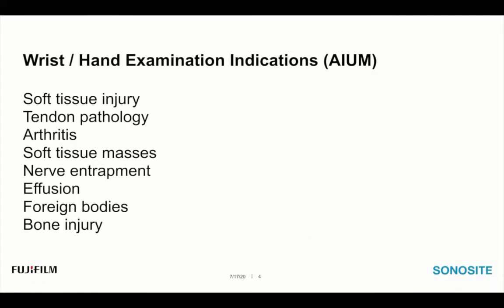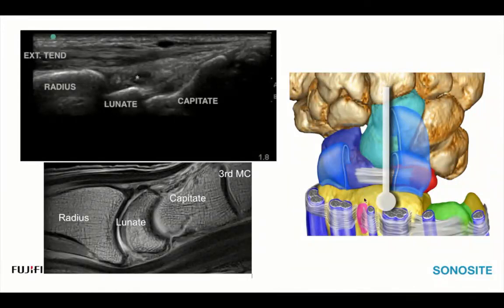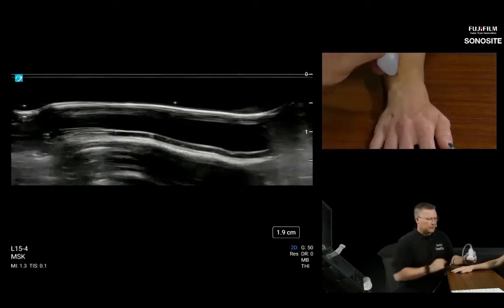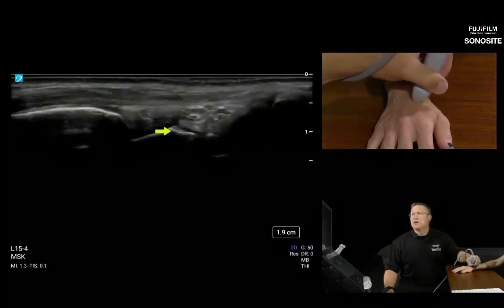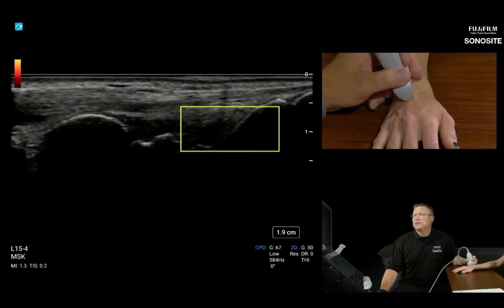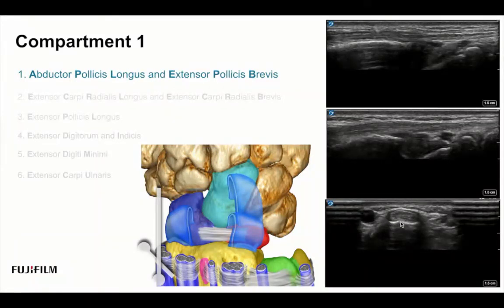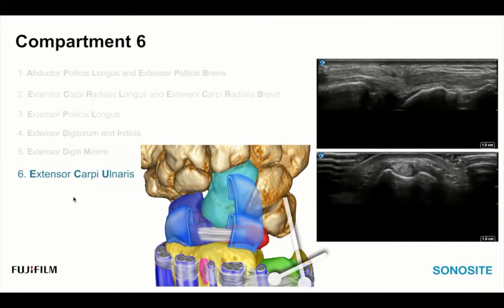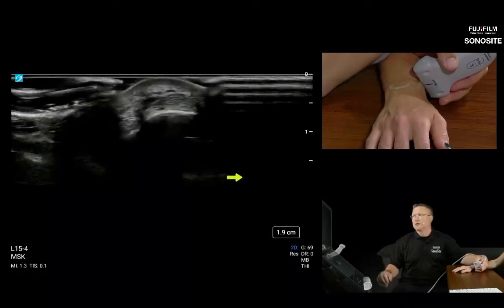Webinar Ultrasound Evaluation of the Dorsal Wrist Trim p1